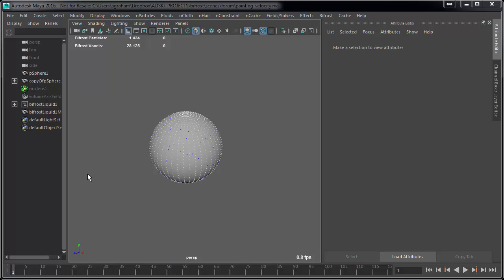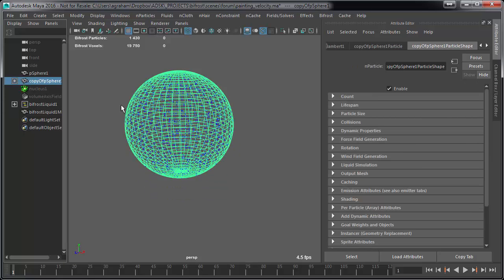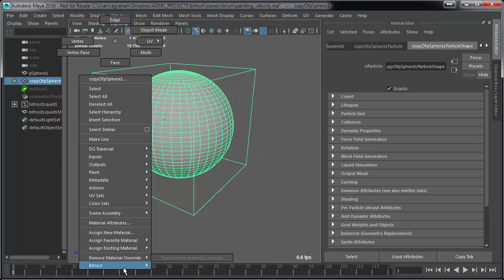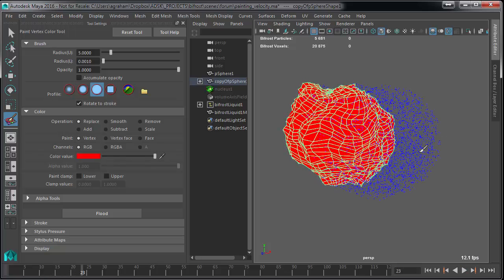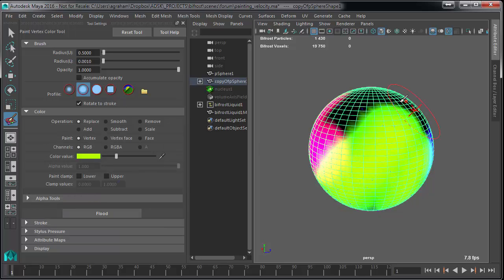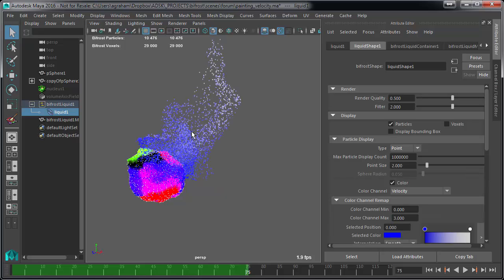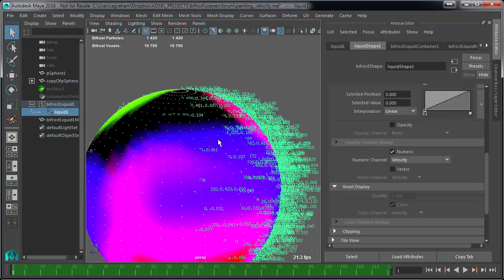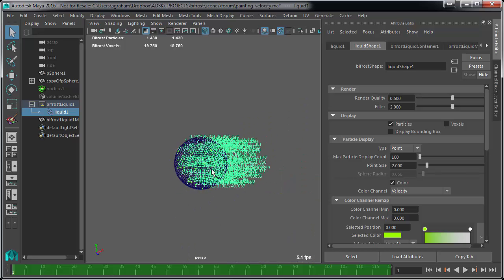Painting Bifrost colorsets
In this video, I show a quick way to leverage painted colorsets to drive the initial velocity of a Bifrost liquid on emission.